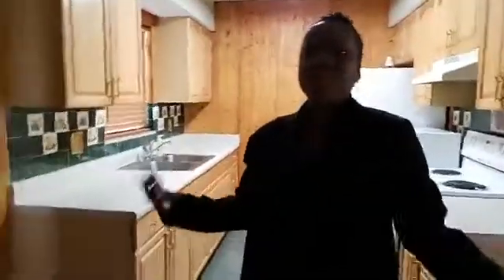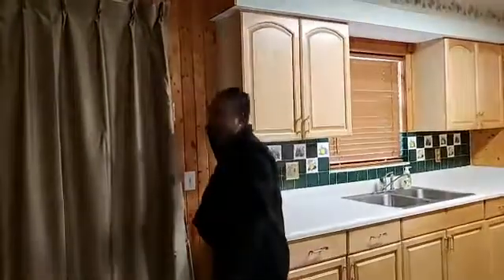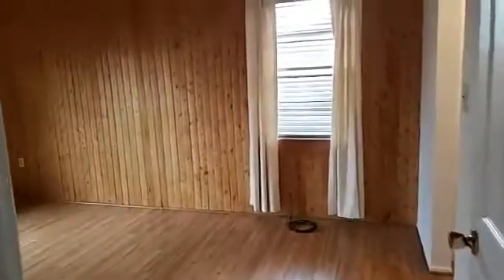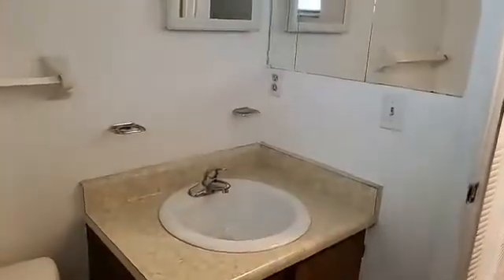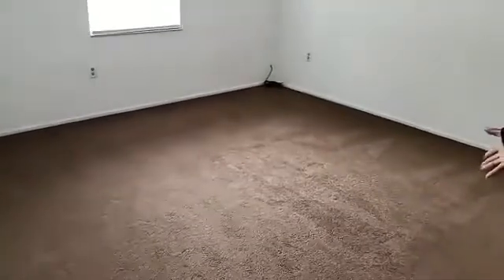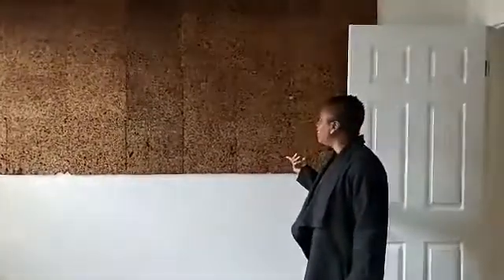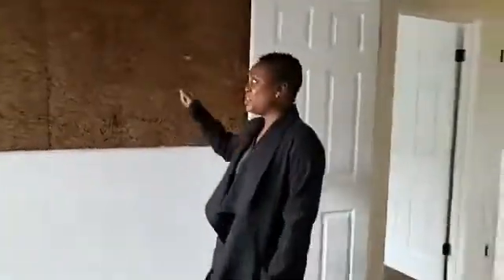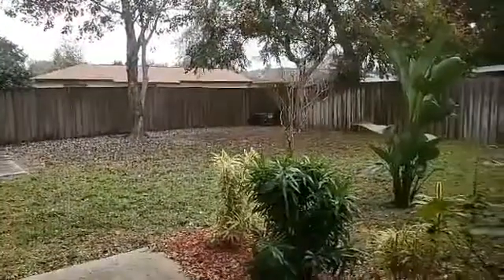Real Estate Investor Property Walk Thru and Repair Cost Estimates || Jackie Jackson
Jackie Jackson is a full-time real estate investor and coach. After making a bad investment early in her career, Jackie found herself in $120,000 of debt. Knowing she was determined to become a successful investor, she raised money to hire a mentor by completing 6 months of training in the U.S Army military. Jackie is passionate about coaching her students and believes it’s a non-negotiable step any new real estate investor wanting to be successful must take. Powerfulteaching from TheJackieJackson CLICK👇The Reminder Button So You’ll Be Notified When Jackie Goes LIVE!

Tax Deed Investing Made Easy!. To Get Started, Go To
to schedule your FREE 15 Minute Consultation for Jackie's Tax Deed & Tax Lien Coaching Program. One of the Best Tax Deed and Tax Lien Real Estate Coach & Investor. Learn about Jackie Jackson's Coaching services. Learn about How You Can Get Started Investing in Tax Deeds and Tax Liens today TheJackieJackson!

Which States are Tax Deed States?
Here is a list of all the states that are tax deed states:

Which States are Tax Lien States?

Watch And Learn as The Jackie Jackson, Real Estate Coach & Investor explains the 7 Steps to Buying Tax Deeds & Tax Liens at the auctions.

Share your comments, we'd love to hear your thoughts. For more information about Jackie...
Get Social with Jackie!!

Start real estate investing with little to no money or using your credit! Getting started in real estate does not have to be complicated. Jackie’s Tax Deed Genius Training will teach you:
🎯 How to find, research and buy real estate without using your credit (even if you have no experience).
🎯 How you can do this without needing a special license.
🎯 My 6 ways to beat out the competition to find better deals.
🎯 MY 4 ways to invest safely in any market buying Tax Deeds & Tax Liens
Schedule a 15 Minute consultation with Jackie Get Started Today!

My Two favorite Real Estate Investing Strategies that do not require you to have perfect credit, a lot of money, or qualify for bank financing!

Wholesale Real Estate and Lease Options! Watch and Learn as The Jackie Jackson teaches you the ins and outs of these techniques.

Share your comments, we'd love to hear your thoughts. Get Social with Jackie!!

In her Orlando, FL location, Jackie Jackson will teach you the EXACT strategies she has used to build a $1 Million Dollar Real estate portfolio and how you also can become a successful Real Estate Investor.

✔️ How to find the deals
✔️ How to buy the deals and what price to pay
✔️ How to get debt and approach banks and hard money lenders
✔️ How to make sure your deal cash flows
✔️ How to Increase Cash Flow
✔️ How to Avoid the Mistakes of Investing
✔️ How to profit with 150% Returns and more
✔️ How to Raise Money for Your Deals
✔️ How to Contact Sellers and What to Say
✔️ How to Determine the Right Price to Pay for Your Deal